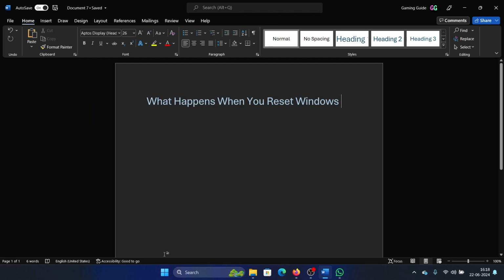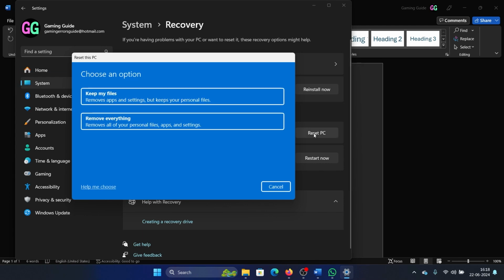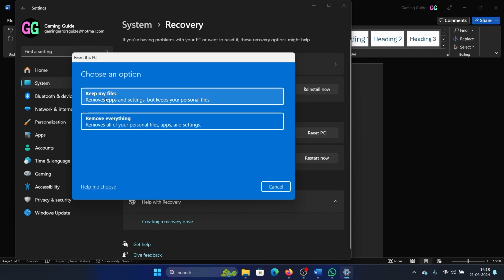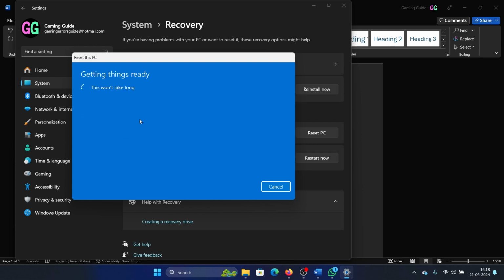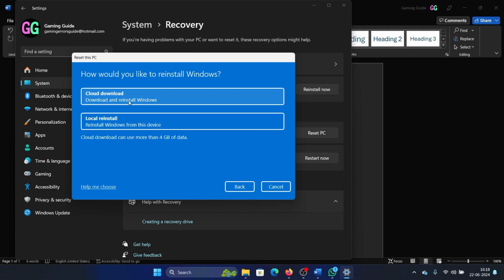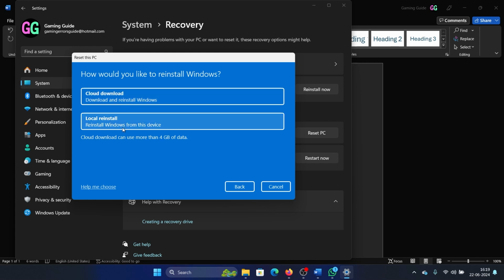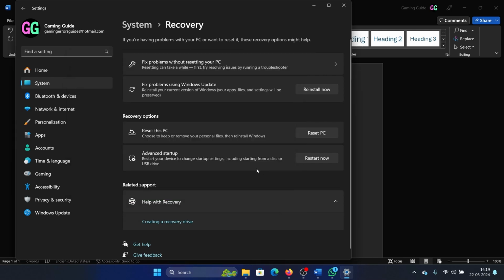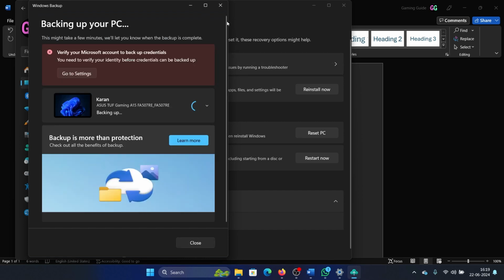What Happens When You Reset Windows?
Video Title: What Happens When You Reset Windows?

If you wish to What Happens When You Reset Windows then please watch this video.